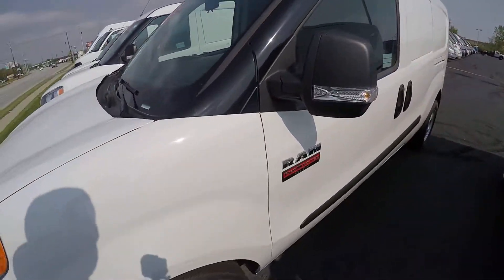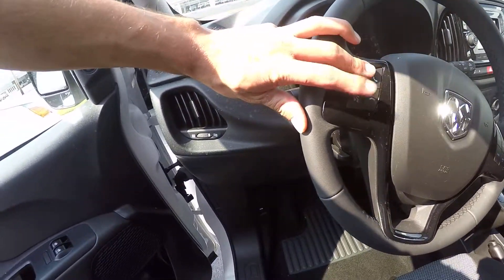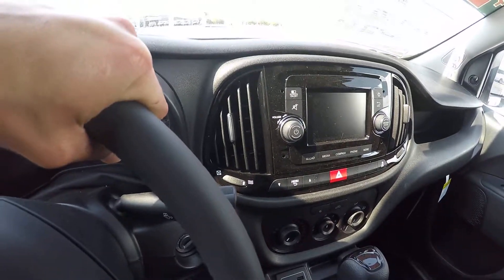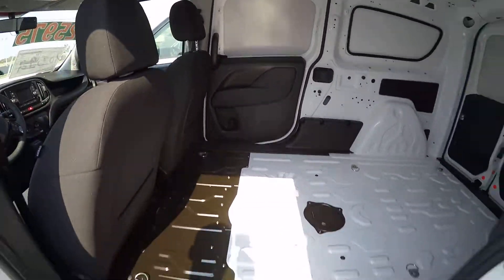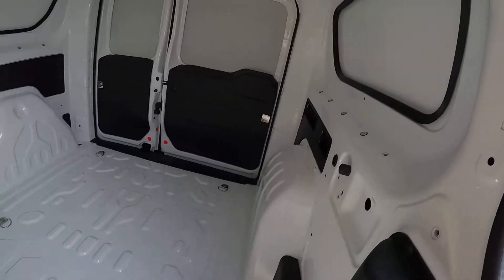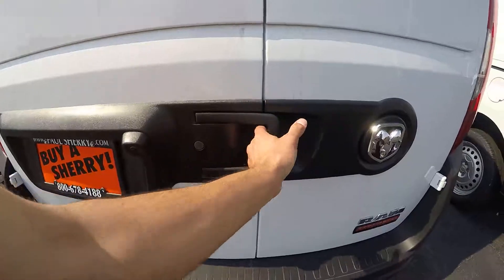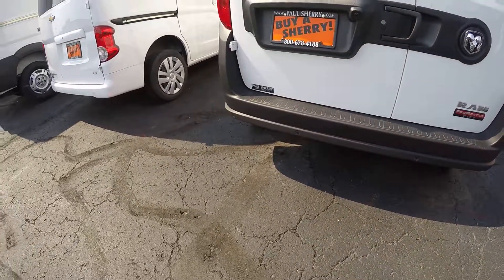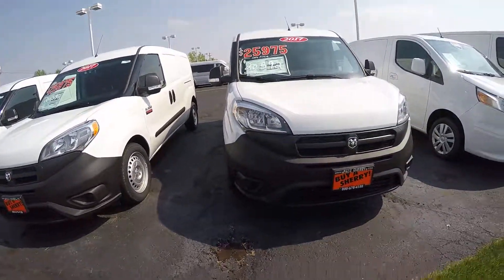2017 Ram ProMaster City Cargo Van For Sale Dayton Troy Piqua Sidney Ohio | 27854t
Premium Cloth Seats – Rear Backup Camera & Sensors – 5 Touchscreen Display – Auxiliary Stereo Input – Bluetooth For Phone – Leather-Wrapped Steering Wheel – 16 Steel Wheels to watch a detailed 2 minute video of this car to get a first hand look before you arrive at our dealership. This is simply one of the many ways Paul Sherry goes beyond just giving you the best price in the Miami Valley! ** The listed price includes all available discounts and rebates within the Great Lakes Business Center.